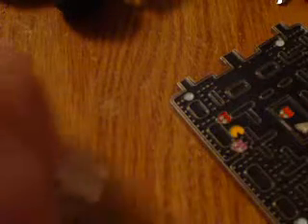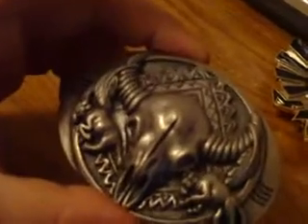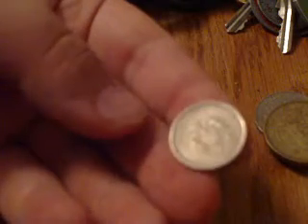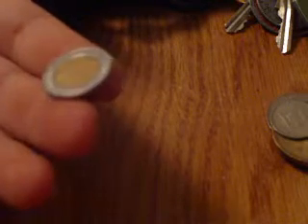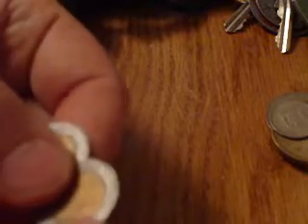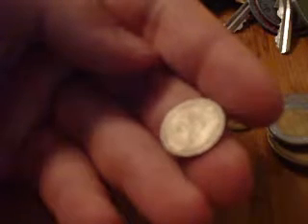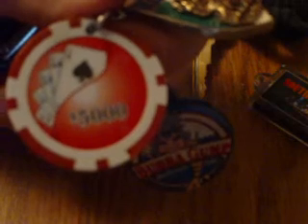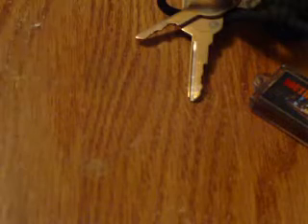collection video 2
random stuff